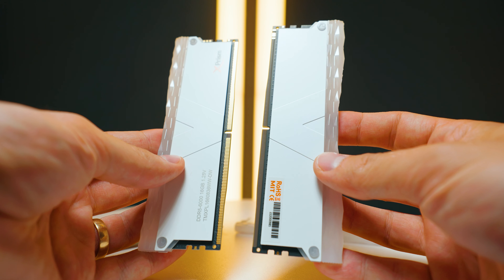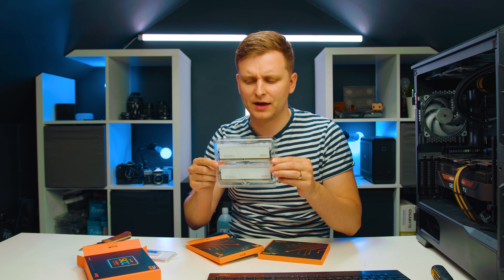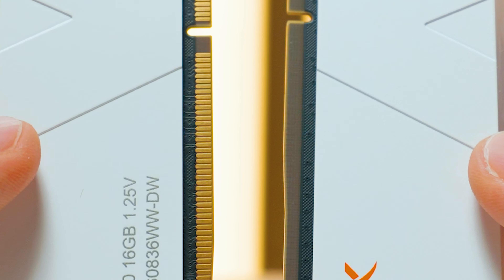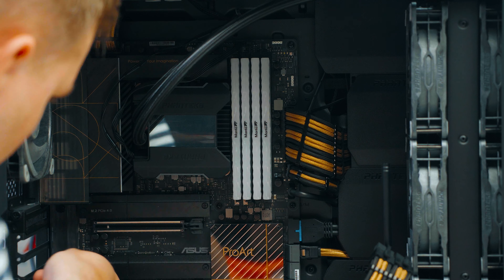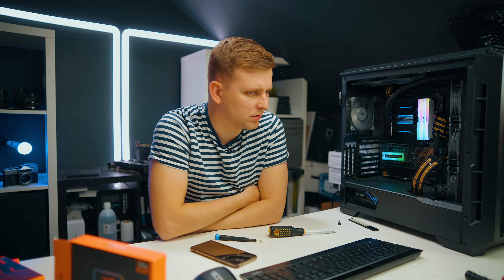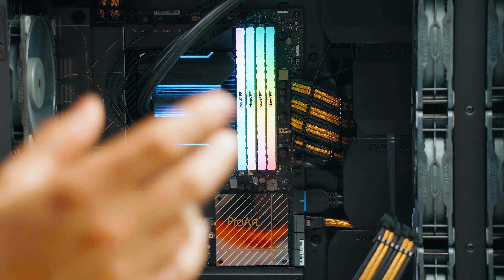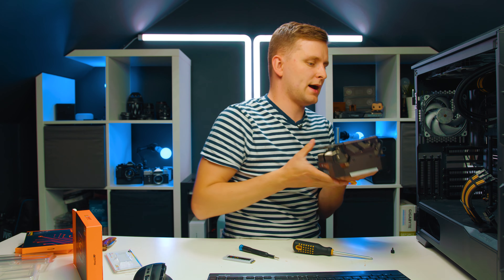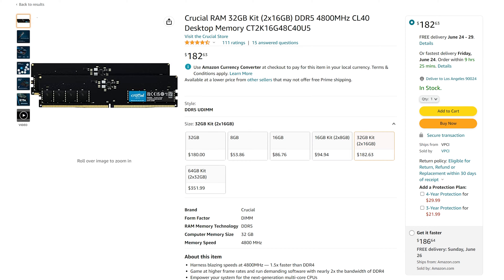Half of these DDR5 sticks are FAKE and I Like it! | V-Colour Manta 6000MHz DDR5 Kit Review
Checking out the 2+2 DDR5 kit from V-Colour, is it worth it?

Buy the V-Colour Manta DDR5 Kits here:
- 5600Mhz CL36
- 6000MHz CL36
- 6200MHz CL36

Video produced by Lauri Pesur

0:00 Intro
0:21 Sponsored Segment
0:46 What kind of RAM is it?
1:05 Why 2 Fake & 2 Real RAM sticks?
2:08 Installing the 2+2 DDR5 kit
3:19 The m.2 RGB stick???
4:11 The RGB VOMIT.
4:43 RAM working & RGB Configuration issues...
6:01 My Thoughts on the RAM kit & Options...
8:05 6000MHz XMP vs 4800MHz XMP
9:43 Is it worth it for creators?
10:13 Alternatives for Creators
10:35 DDR5 benefit.